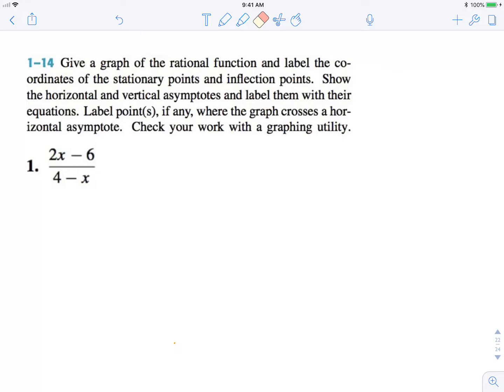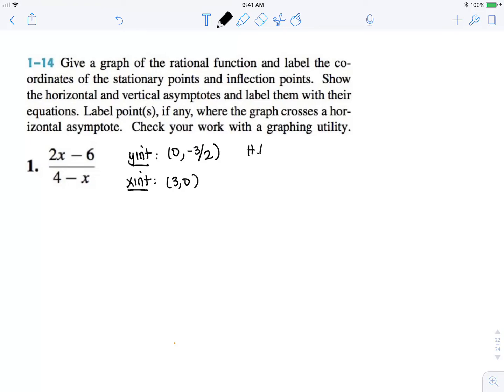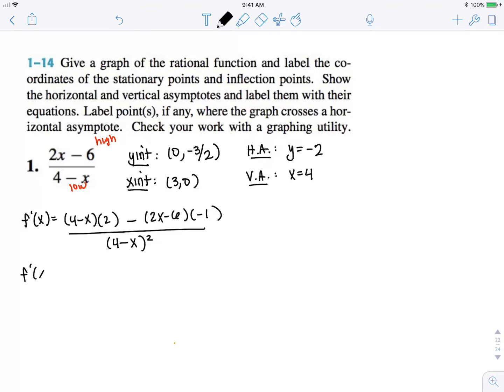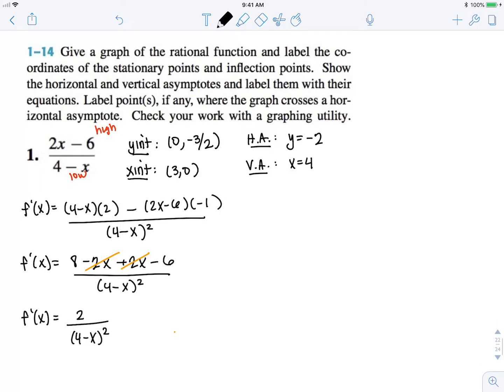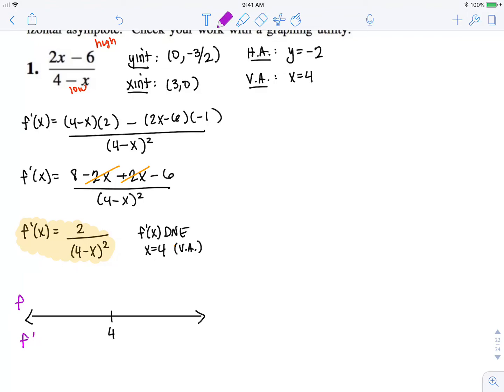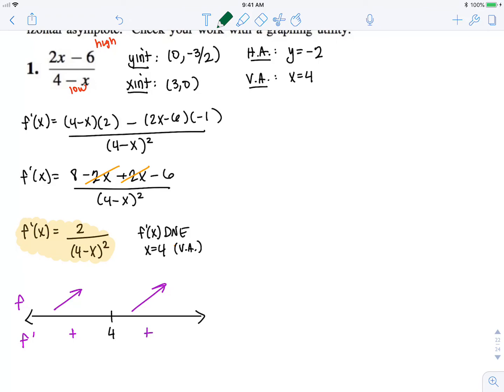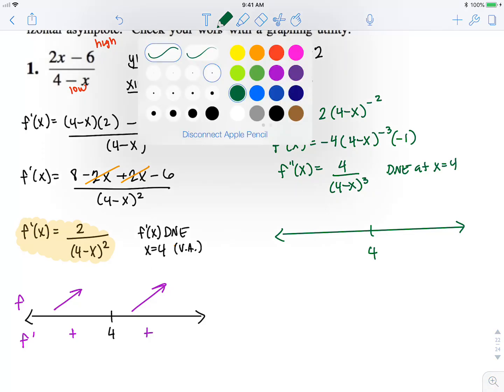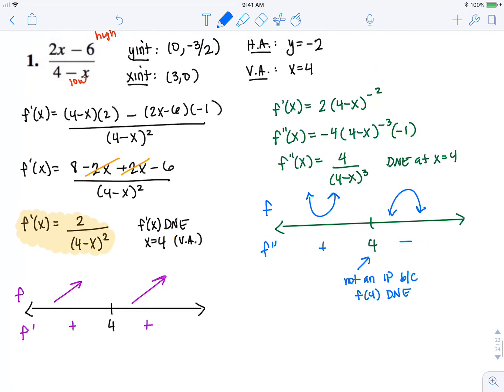calc 2 10 1